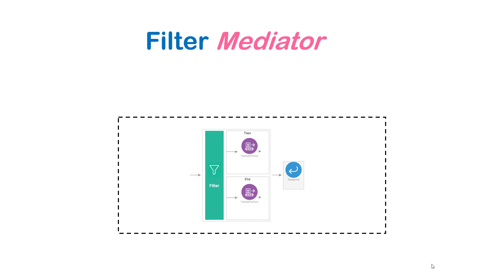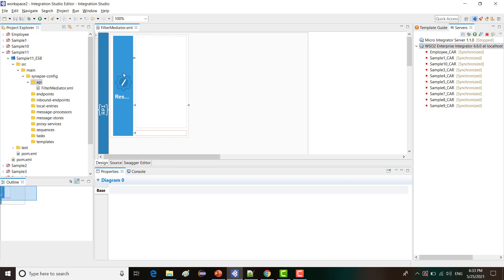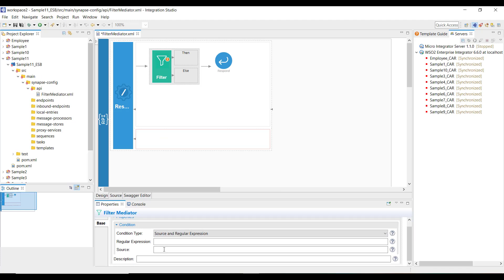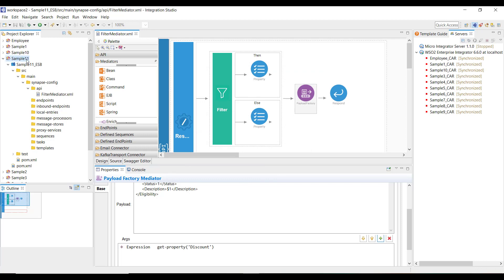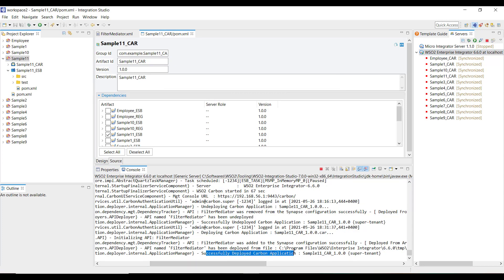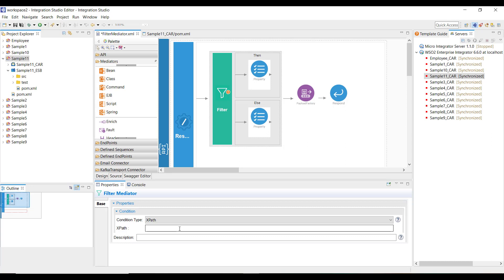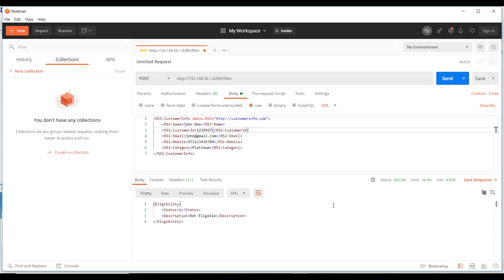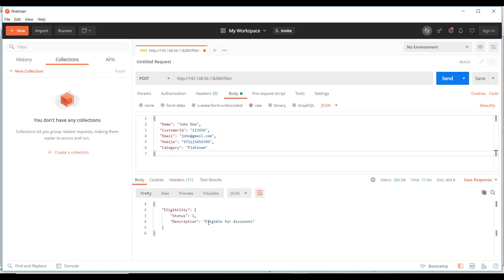16 - WSO2 EI Tutorial | Filter Mediator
In this video, I have explained how WSO2EI supports conditional statements using Filter Mediator.

If you are interested to learn more about WSO2, I have created a playlist .Please watch and let me know your feedback.

In case you are interested to try out WSO2EI, you can download the product for free The lastest verison of WSO2EI (also called as Micro Integrator) can be dowloaded MicroIntegrators (MI) was built to support the modern application architetcural styles like microservices and containerized deployments.

Happy learning !!